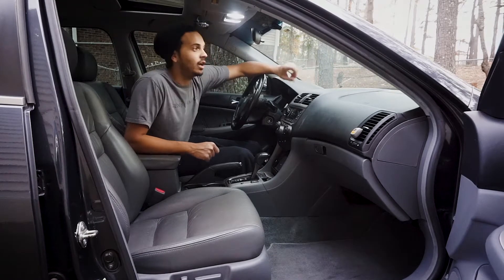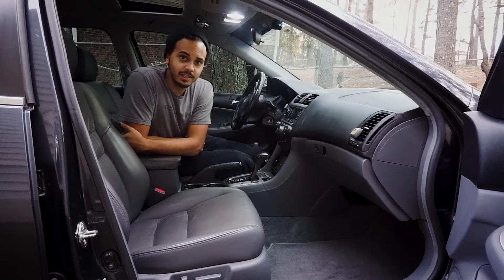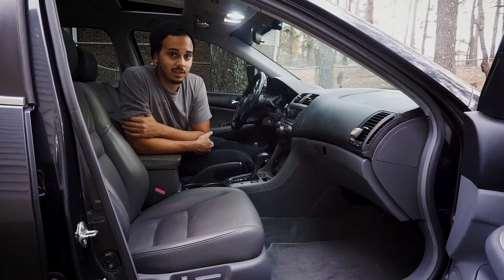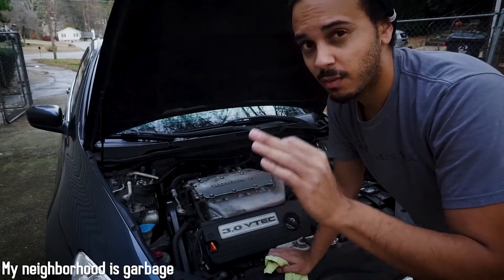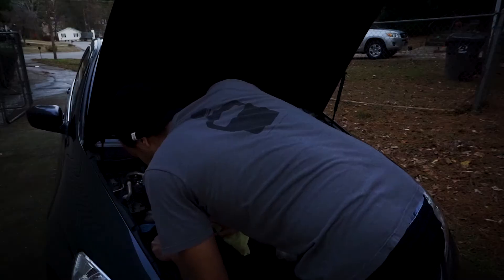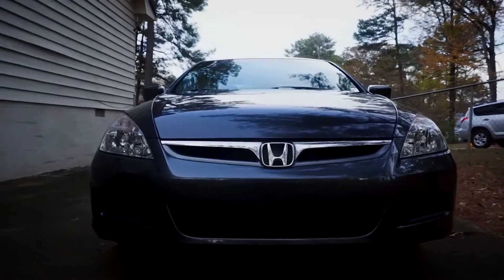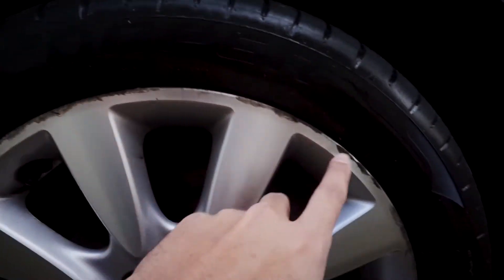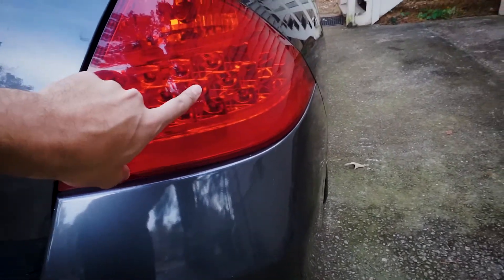My Honda Has 200k Miles, But Still Looks Like It Only Has 10k Miles!!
Whats Up My Dudes!!! Its another week. So Another video. I never really made a proper video on my Honda. So I went ahead and told you guys about what I want to do to it. Hope You Enjoy!

P.S. Sorry for all the background noise. I swear everybody knows when I'm trying to record and come outside and make as much noise a possible.

Songs:
A Girl in Oakland
Nurko - Cloud 9